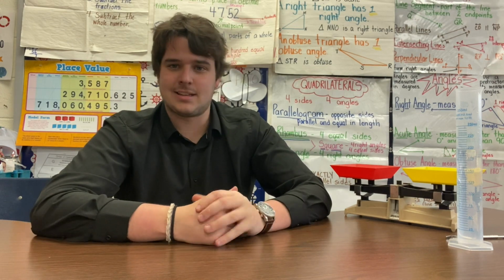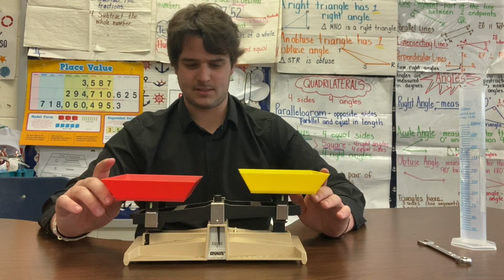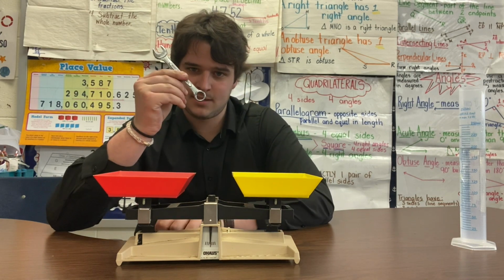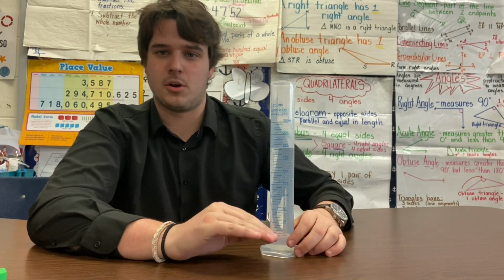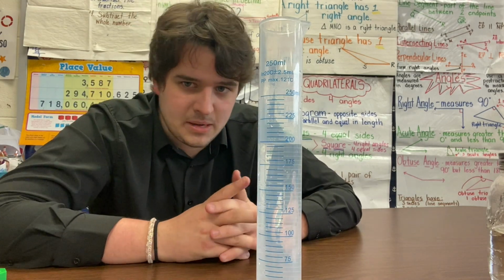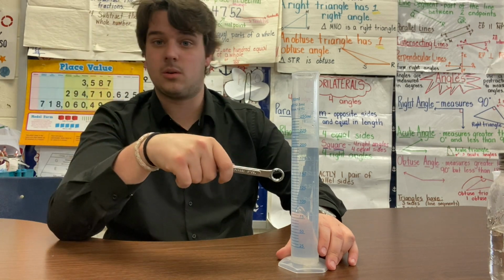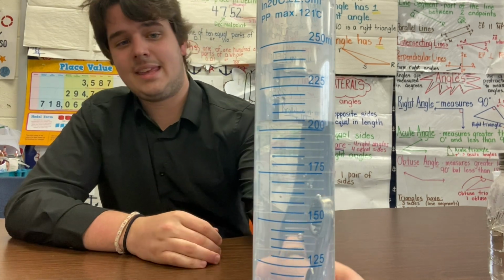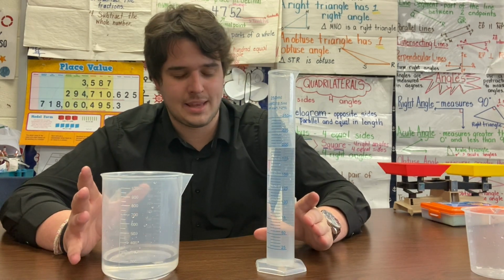Matter, Mass, and Volume with Mr. Burkett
Hello everyone! I wanted to make a video talking about matter, mass, and volume because these topics can be confusing even for me! We will explore what matter, mass, and volume are as well as how to find each one. I really enjoy making these videos for my kiddos so if you stumble across this video, feel free to watch!